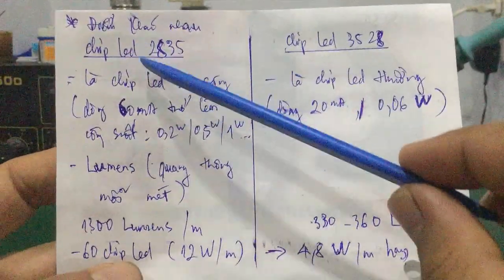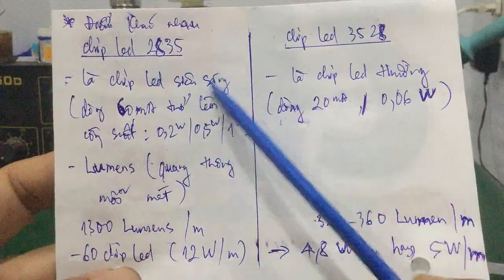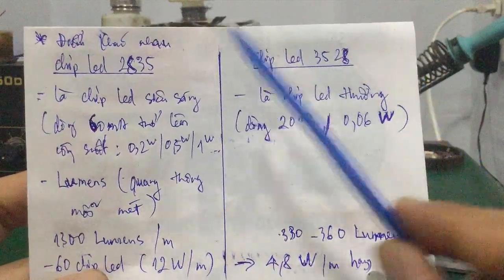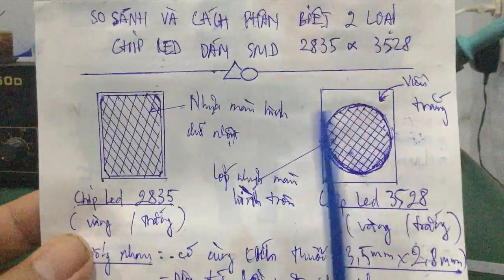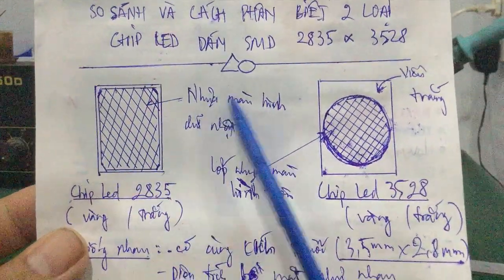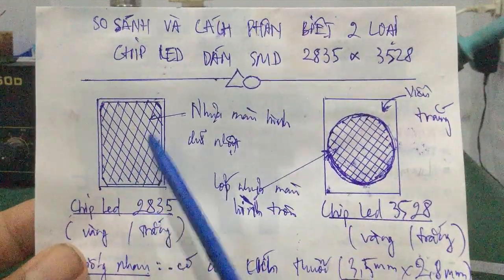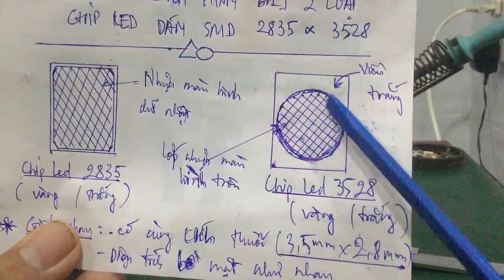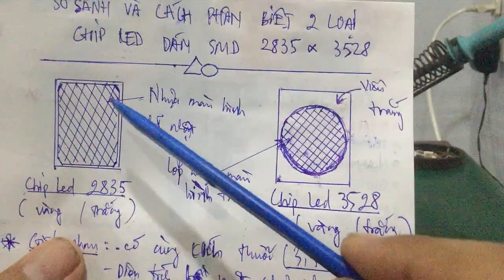Sửa đèn led 220v - Cách Phân Biệt Và So Sánh 2 Loại Chip Led Dán SMD - Chip Led 2835 & Chip Led 3528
- Video hướng dẫn cách phân biệt 2 loại chip led dán smd : chip led 2835 & chip led 3528 ... ở bên trong các bóng đèn led dùng trong gia đình  !!!